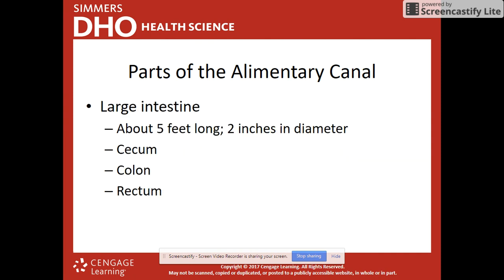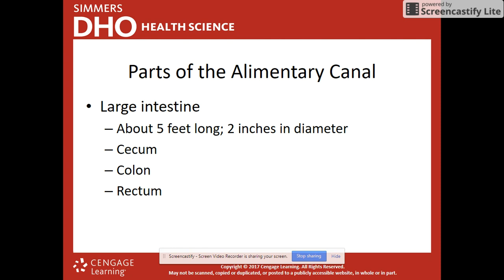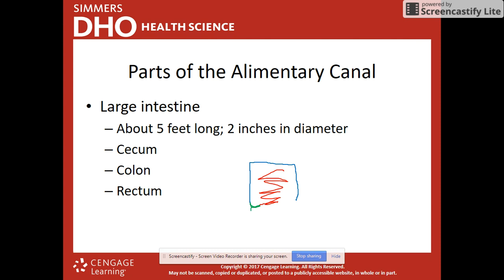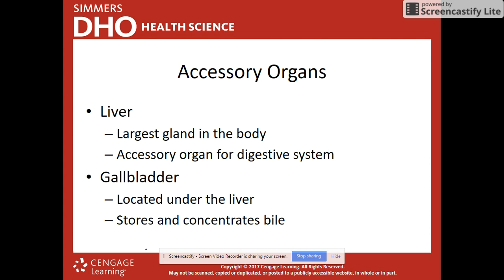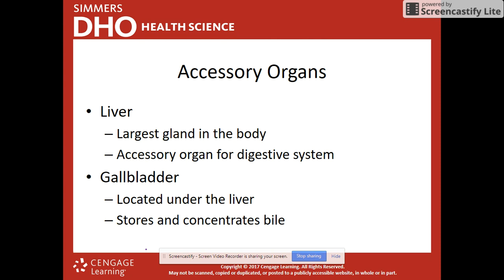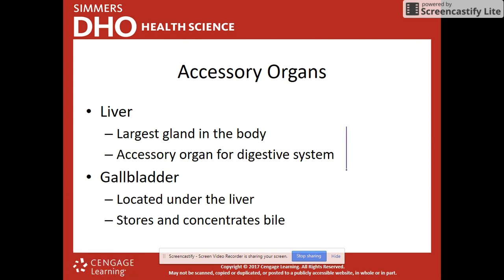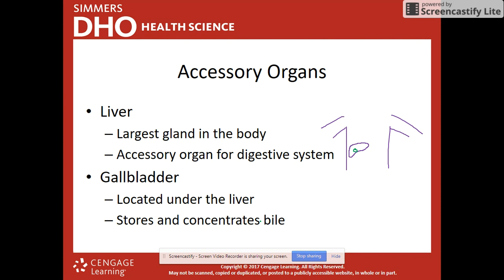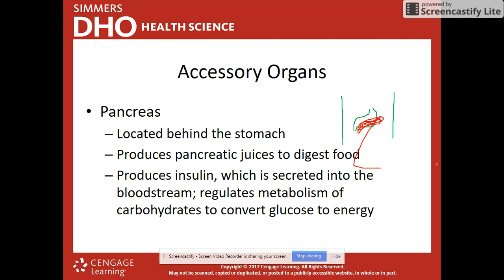Digestive System - Part 2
Taken from Cengage DHO Health Science (8th ed) by Simmers, Simmers-Nartker, and Simmers-Kobelak